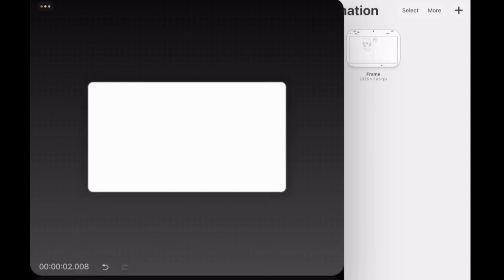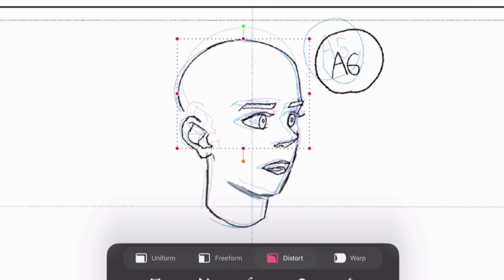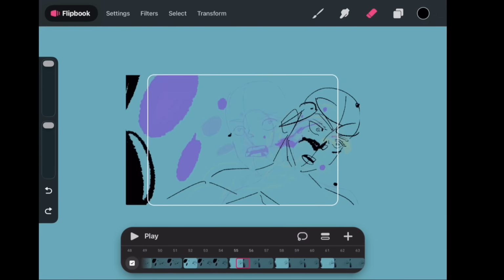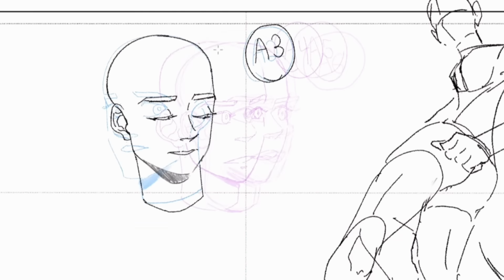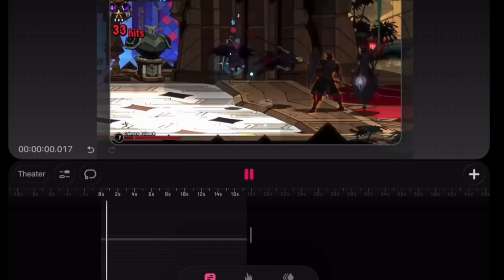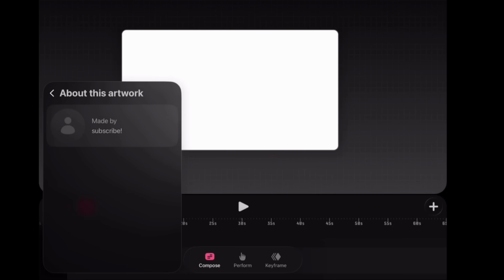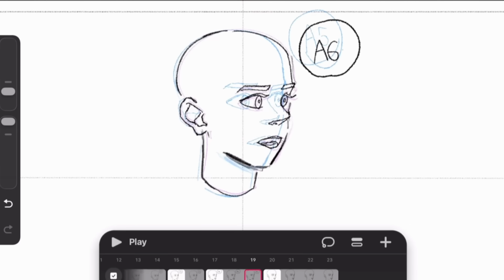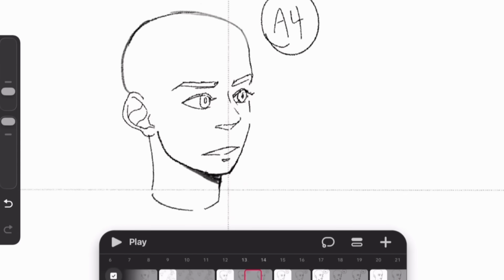Procreate Dreams 2 Beta First Impressions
Procreate Dreams 2 Beta Guide & Impressions. This testing was done on an M3 iPad Air.

0:00 Intro
0:59 What is Dreams 2
1:30 New Flipbook/Drawing Mode
New tools 2:20
Flipbook Challenges 3:32
Compose Mode 6:20
Perform Mode 7:22
Keyframe Mode 7:50
New Preferences 8:28
Exporting Improvements 8:42
Importing fixes 8:50
Final thoughts 10:05
Tools I would like 11:20